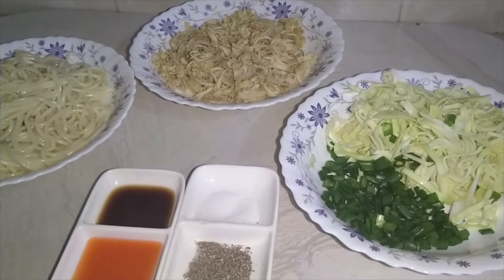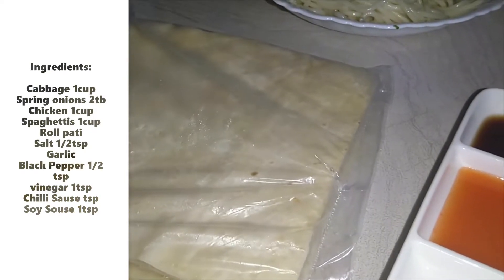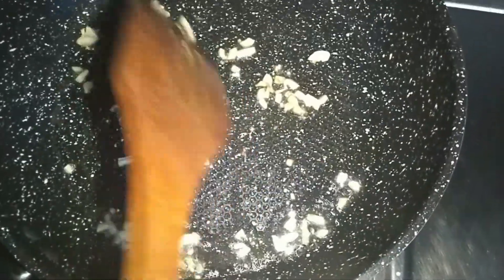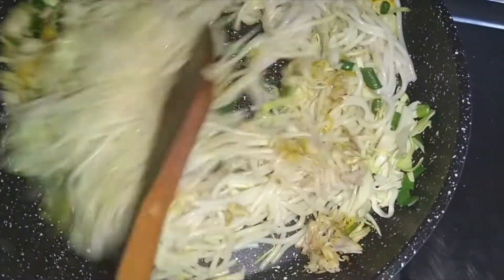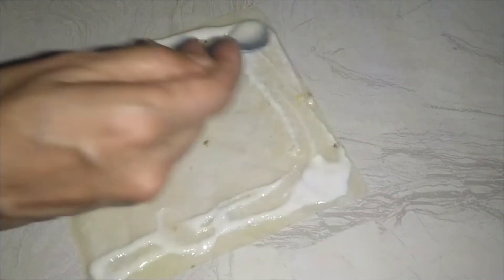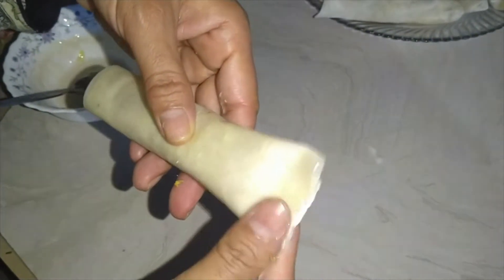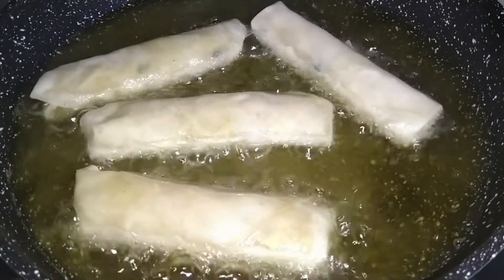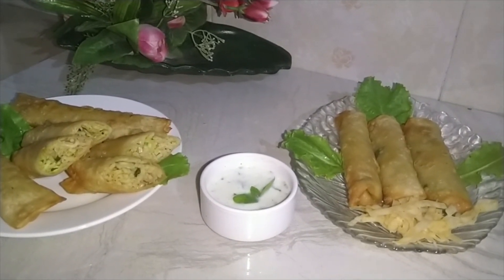Chicken spring rolls || Spaghetti roll Recipe || Ramazan special || Kauser's Kitchen and Vlogs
Ramazan Mubarak to everyone and remember me in your Prayers.Kauser's Kitchen aims to provide best healthy recipes for you and your family to follow

.Chicken spring rolls | Spaghetti roll    Recipe | Kauser'skitchen

■INGREDIENTS:

Cabbage 1cup
Spring onions 2tb
Chicken 1cup
Spaghettis 1cup
Roll pati
Salt 1/2tsp
Garlic
Black Pepper 1/2 tsp
vinegar 1tsp
Chilli Sause 1tsp
Soya Sause 1tsp

plz try this recipe  I hope u will enjoy it

chicken rolls
chicken spring rolls
home made spring rolls recipe
 how to make easy chicken rolls at home?
kauser's kitchen